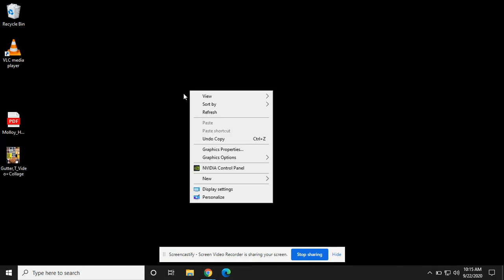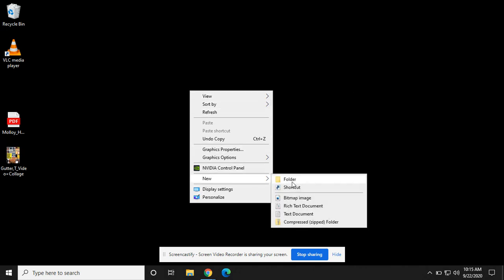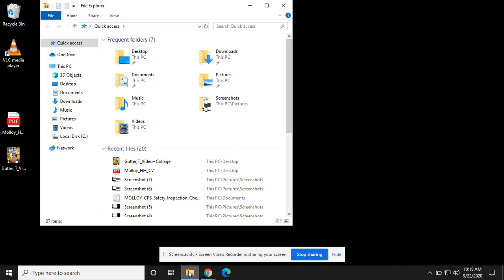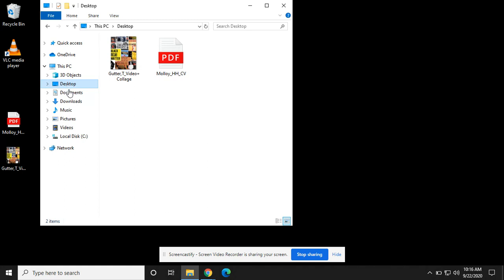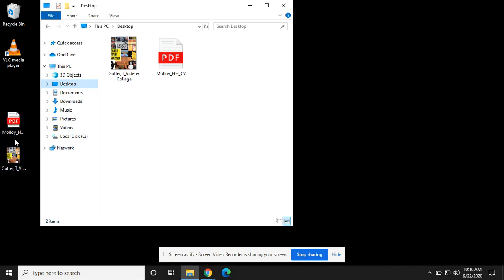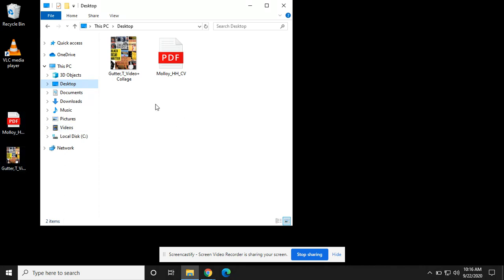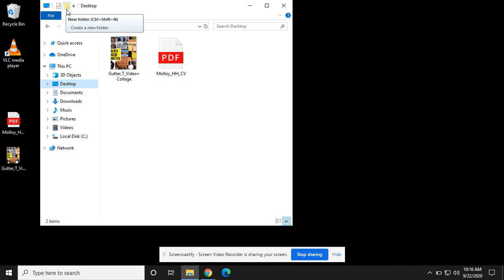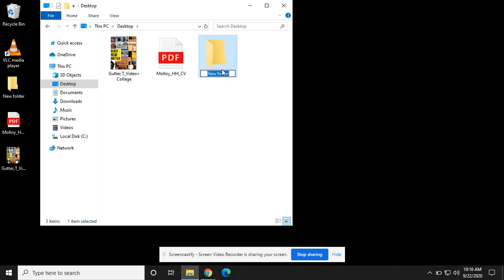How To Make A NEW FOLDER On Windows